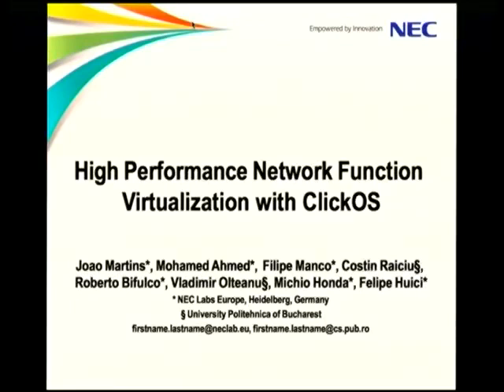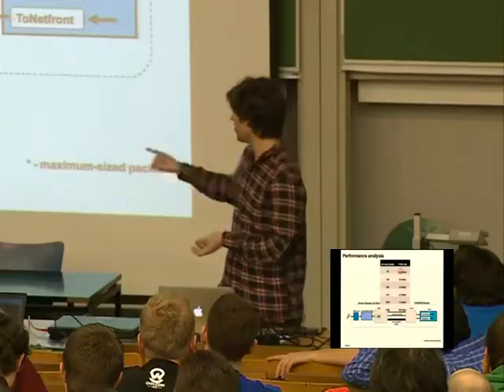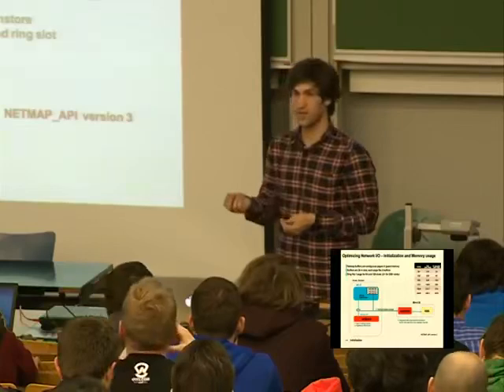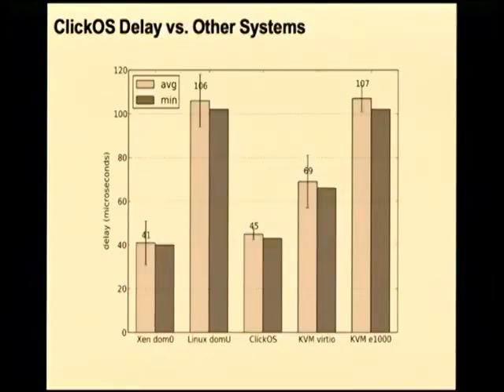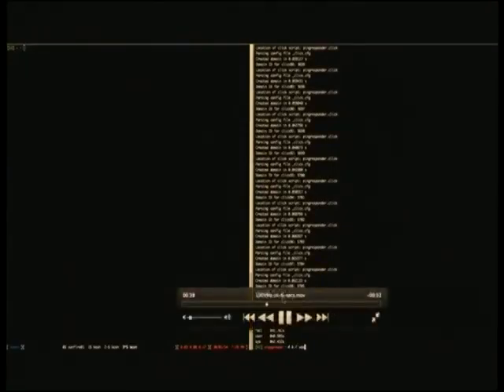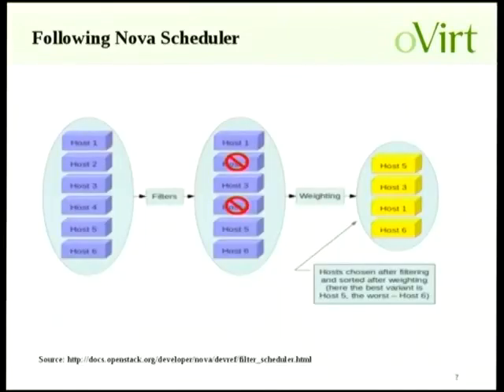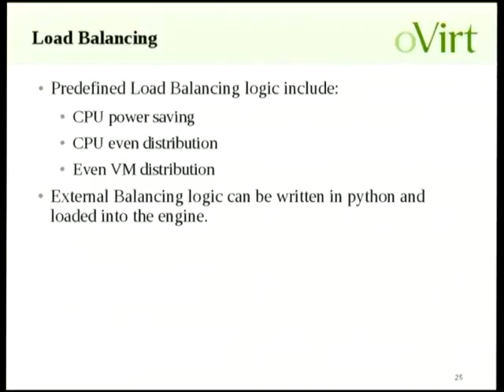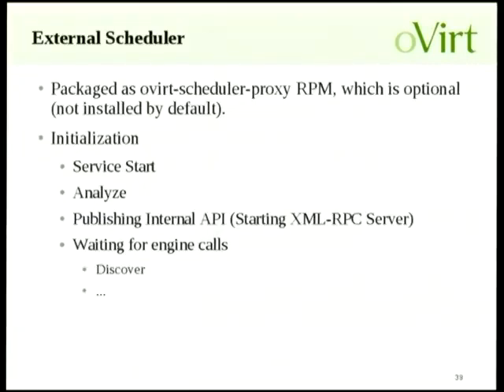High Performance Network Function Virtualization with ClickOS